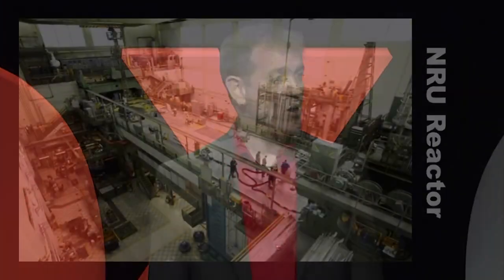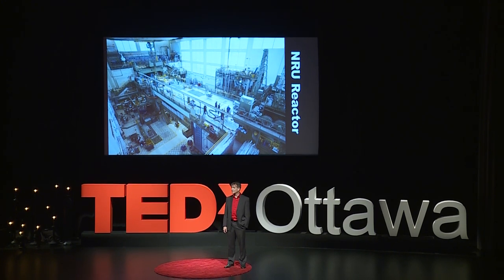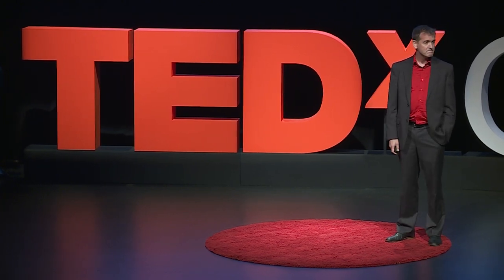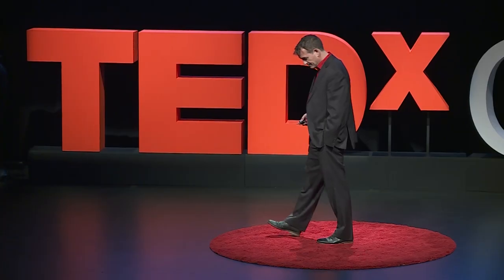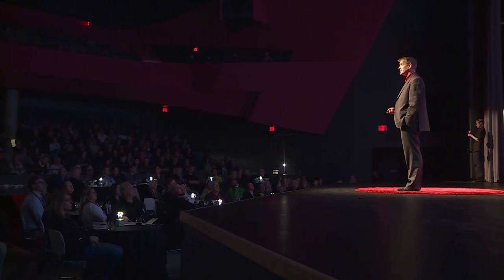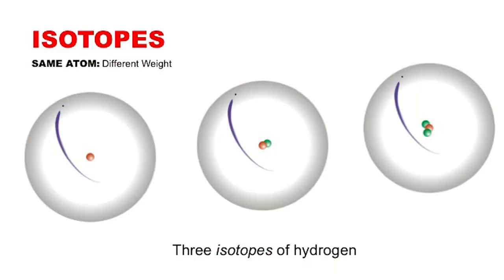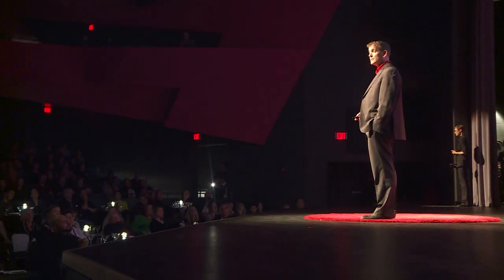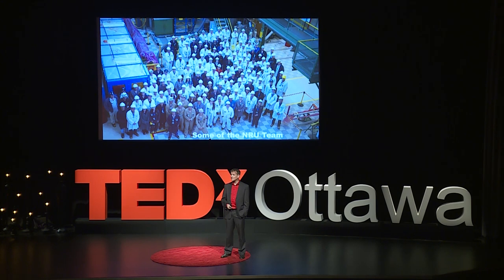How is a nuclear reactor used for science? | Alastair McIvor | TEDxOttawa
Alastair was born and educated in the UK. While studying Mechanical Engineering in the 1980s, he took a student job at one of the UK’s national nuclear laboratories, leading to a life-long career in the nuclear industry, first in the UK, and for the past 21 years in Canada. For those two decades, he has held a variety of challenging roles at Canada’s largest federal science campus: Chalk River Laboratories in the Ottawa Valley. Through his career, Alastair has worked in safety analysis, science communication, nuclear regulation, and strategic planning. More recently he was involved in the restructuring of the former Crown corporation Atomic Energy of Canada ltd. into its new incarnation as Canadian Nuclear Laboratories. He is currently the Director of Operations, leading the team of 200 people responsible for operating the NRU research reactor. Alastair was born and educated in the UK. While studying Mechanical Engineering in the 1980s, he took a student job at one of the UK’s national nuclear laboratories, leading to a life-long career in the nuclear industry, first in the UK, and for the past 21 years in Canada. For those two decades, he has held a variety of challenging roles at Canada’s largest federal science campus: Chalk River Laboratories in the Ottawa Valley.  Through his career, Alastair has worked in safety analysis, science communication, nuclear regulation, and strategic planning. More recently he was involved in the restructuring of the former Crown corporation Atomic Energy of Canada ltd. into its new incarnation as Canadian Nuclear Laboratories. He is currently the Director of Operations, leading the team of 200 people responsible for operating the NRU research reactor. This talk was given at a TEDx event using the TED conference format but independently organized by a local community.